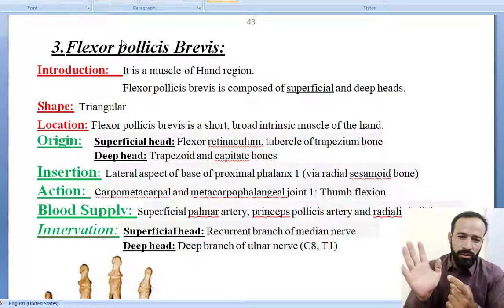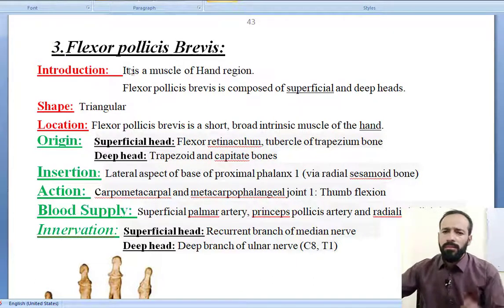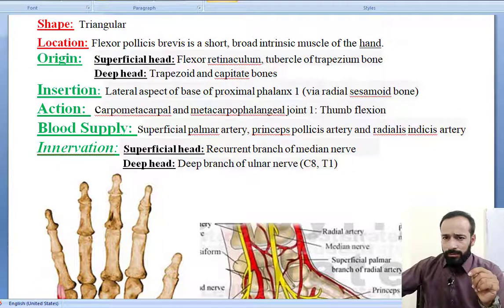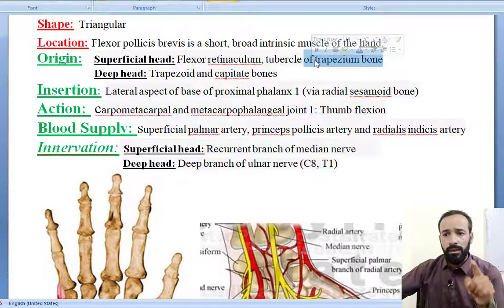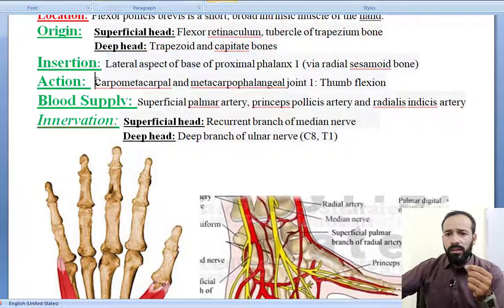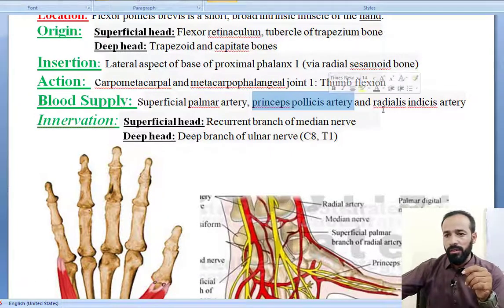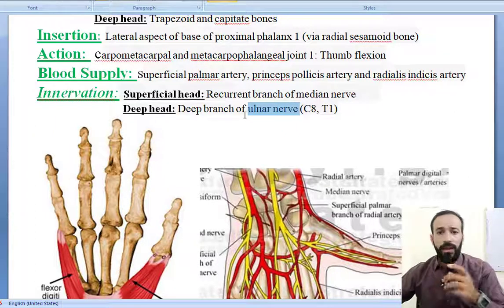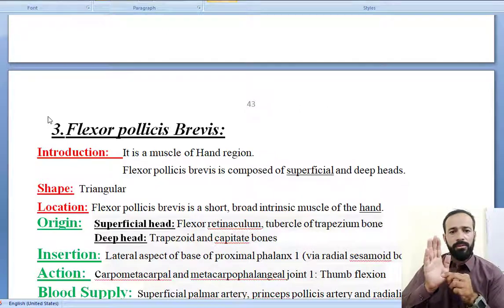35. Muscles of upper limbs | Muscles of Hand | Muscles to thenar region | Flexor Pollicis Brevis